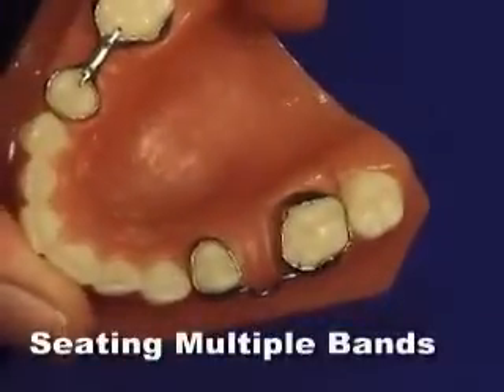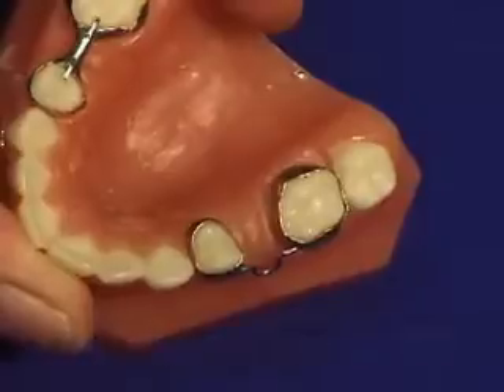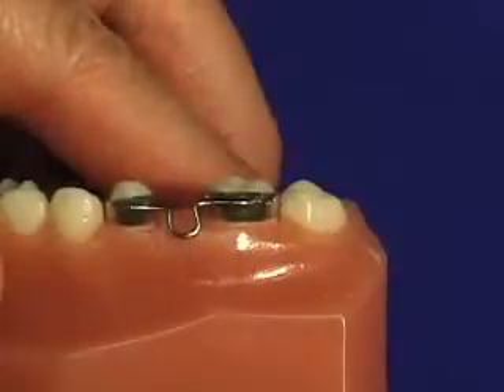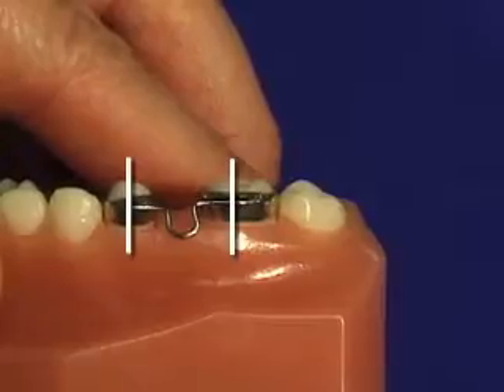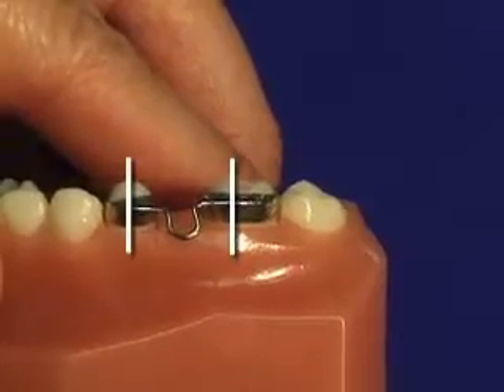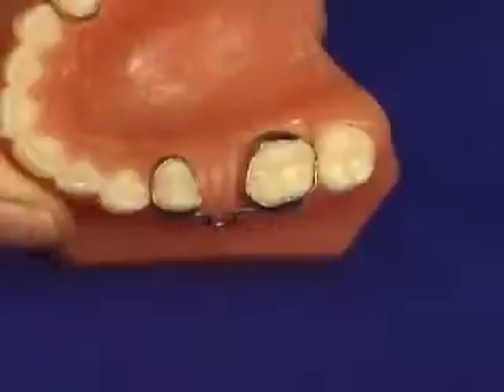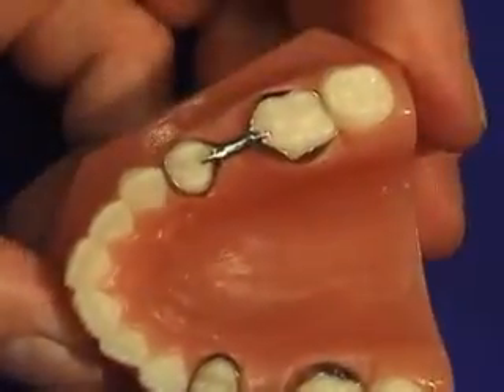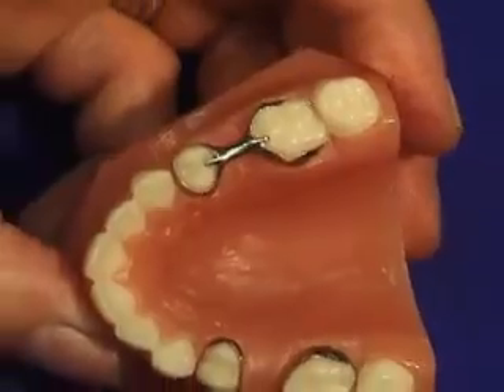Multiple Band Seating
How to do Multiple Band Seating